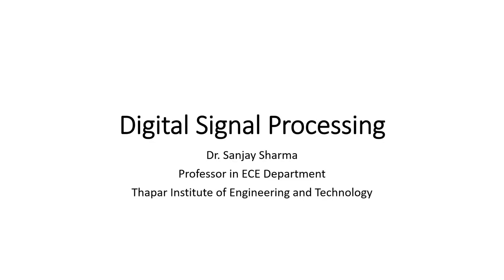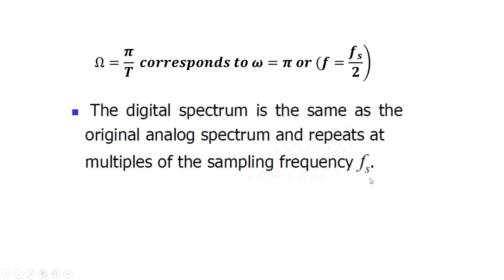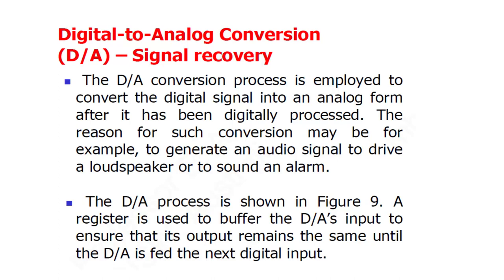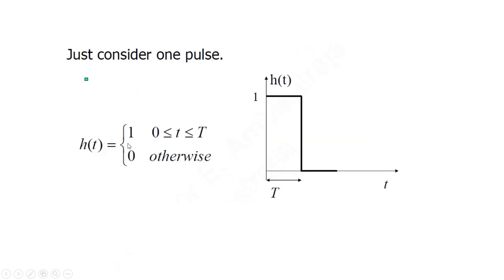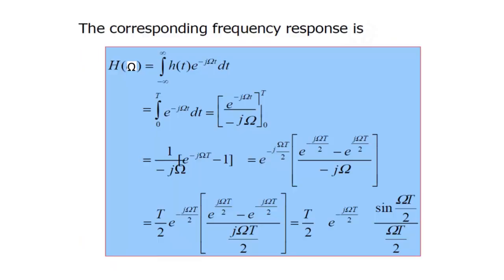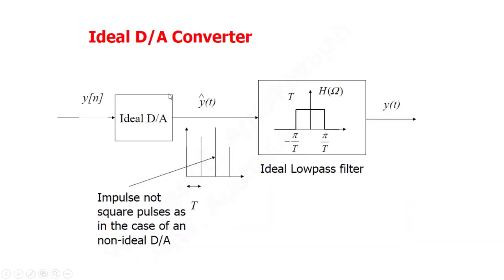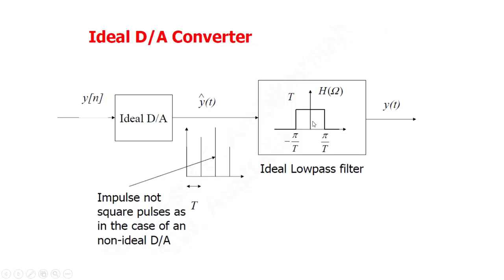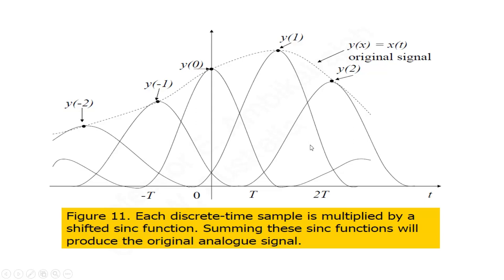Introduction to DSP DAC Signal Recovery